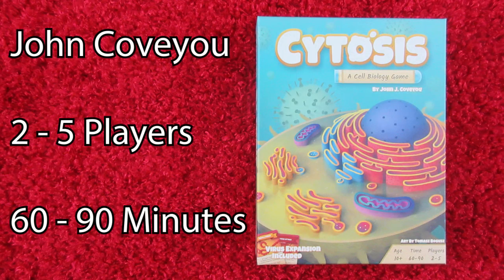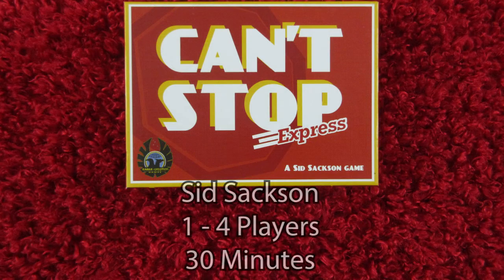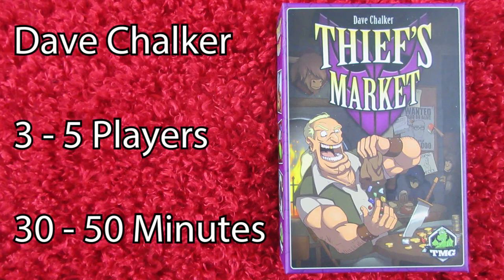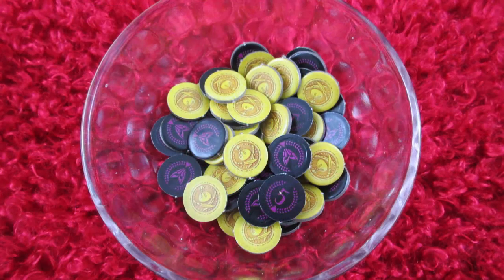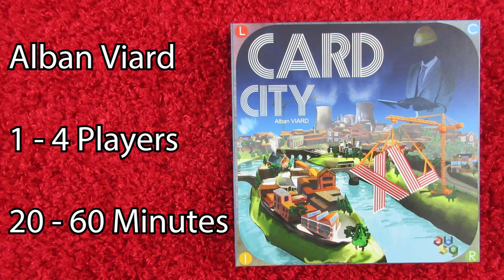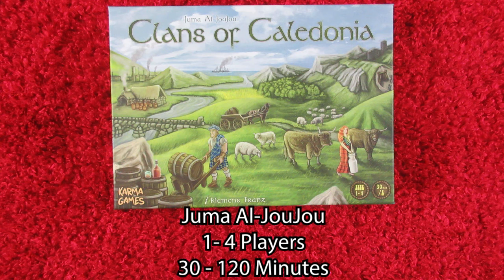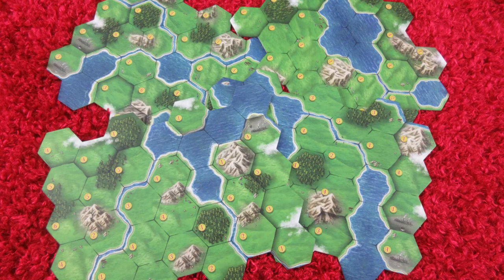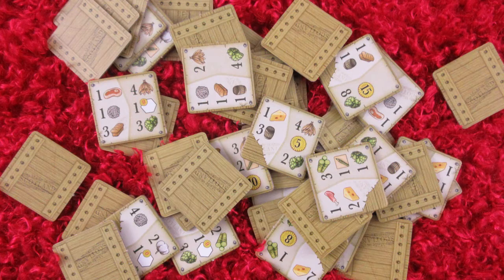Acquisitions & Impressions - October 2017 with Nettersplays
Today I talk about the board games that I acquired in October and my first impressions. Join me as I go over these games and look at the artwork, quality and other properties that I enjoyed or not.

Cytosis: A Cell Biology Game - 0:36
Can't Stop Express - 2:20
Thief's Market - 4:19
Card City XL - 7:03
Clans of Caledonia - 9:32

You can follow me and a wonderful group of other gamers